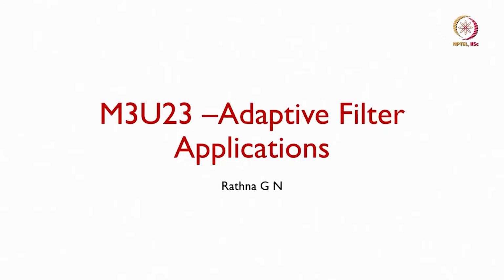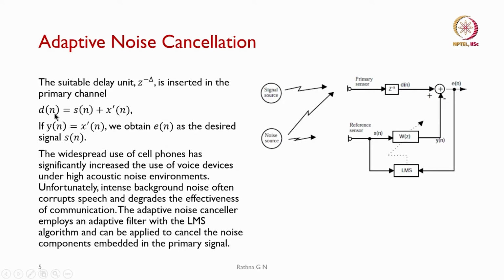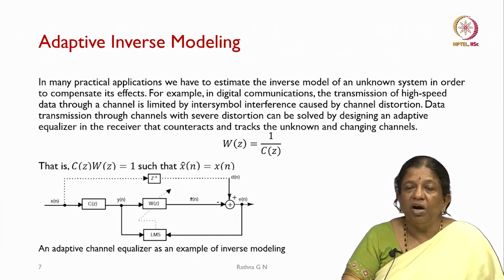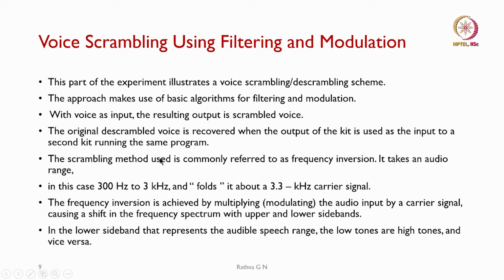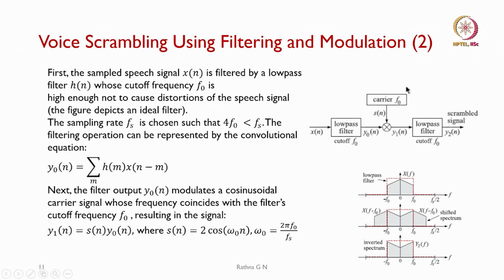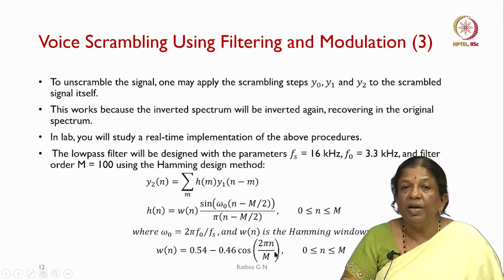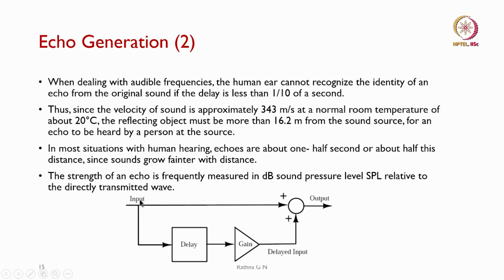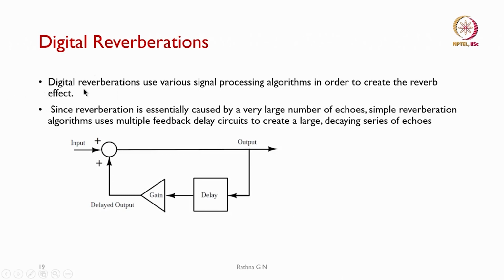Lec 37: Adaptive Filter Applications